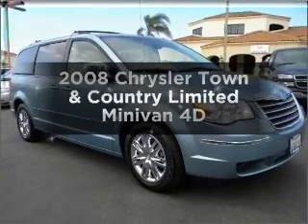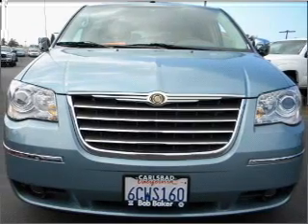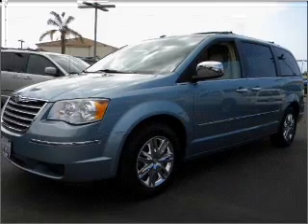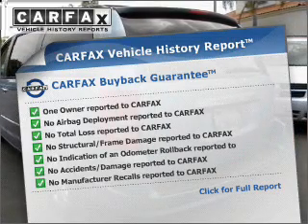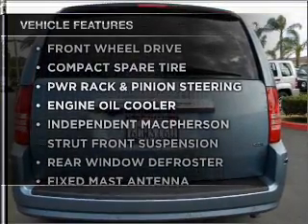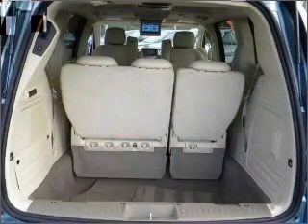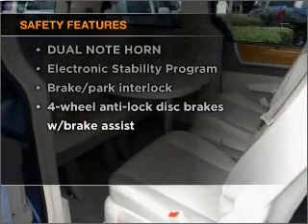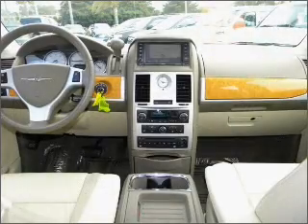2008 Chrysler Town & Country - Carlsbad CA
Year: 2008
Make: Chrysler
Model: Town & Country
Trim: Limited Minivan 4D
Engine: 6 cylinder 4.0 Liter
Transmission:
Color: Blue
Mileage: 29777
Address:
5555 Car Country Dr.